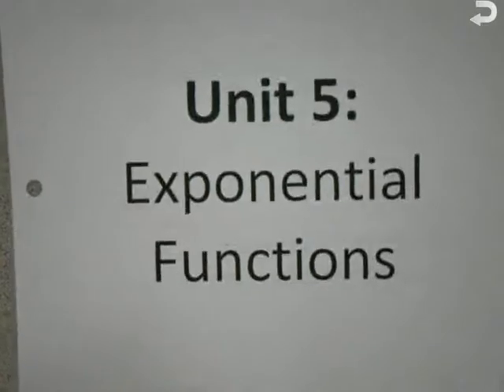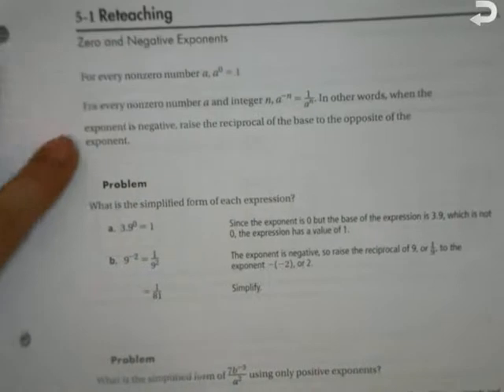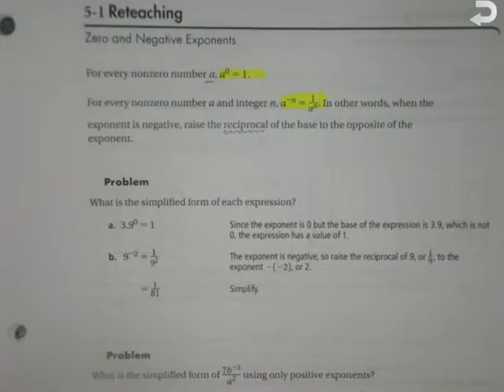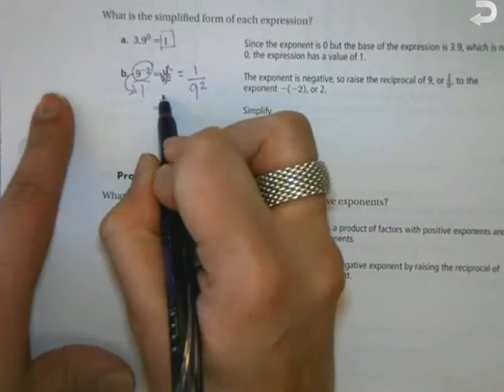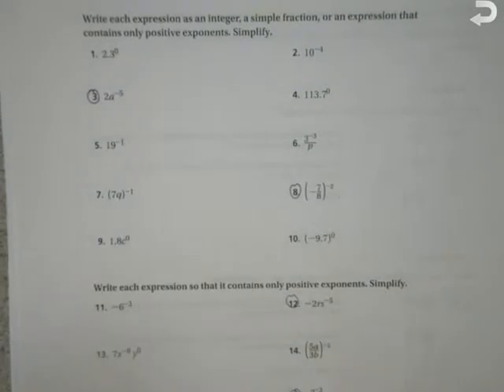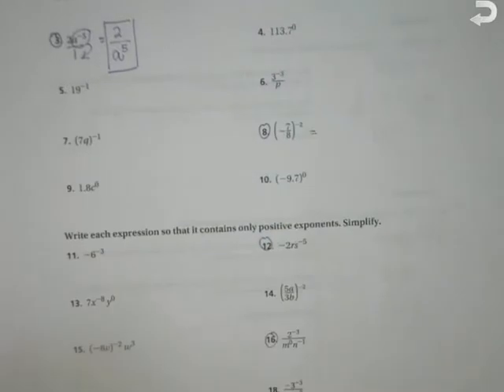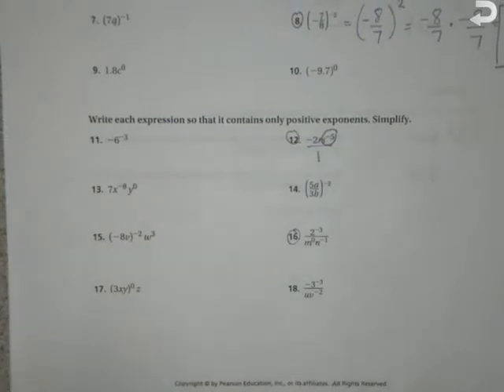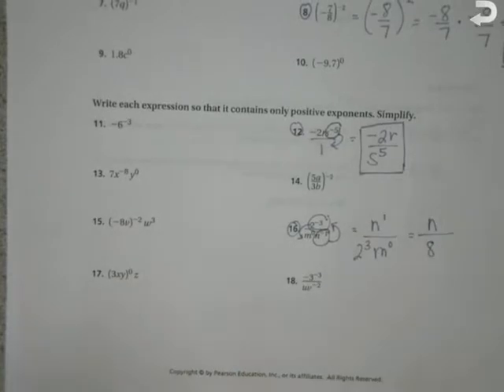Math 1 5 1 Notes